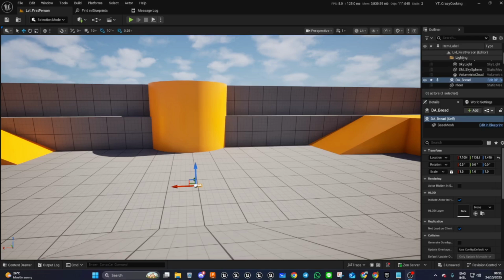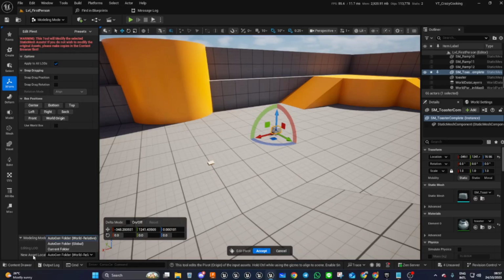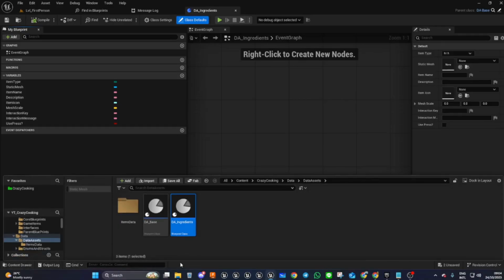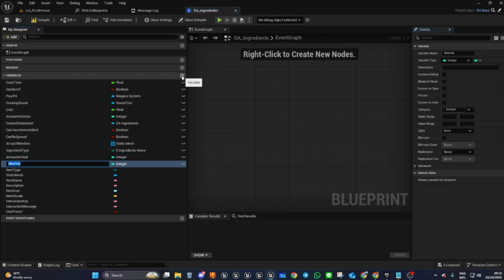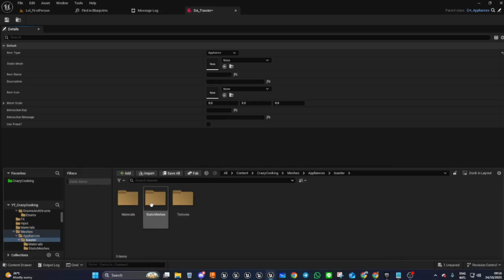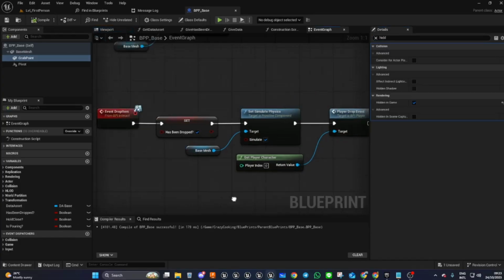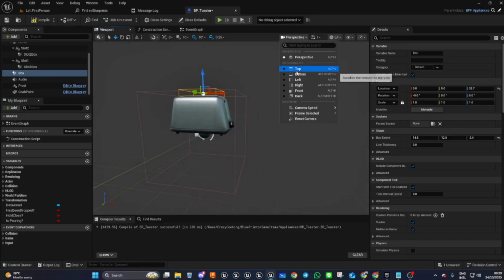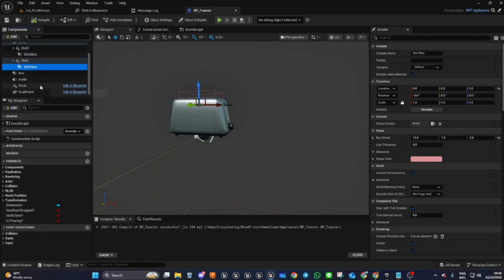Unreal Engine 5 Cooking game (Lets Get Cooking) Part 6a Toaster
In this video, we will import meshes and set up the toaster actor.

link for assets below